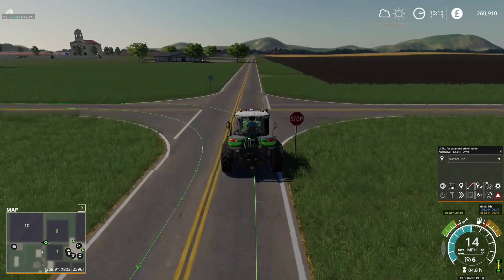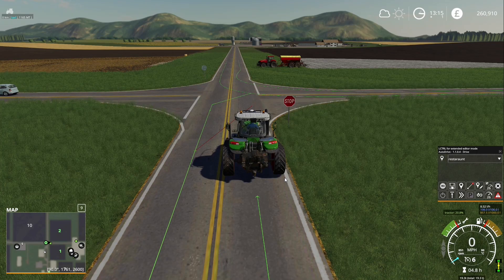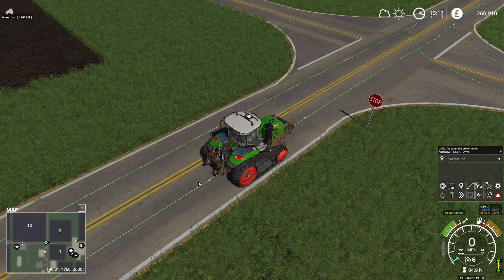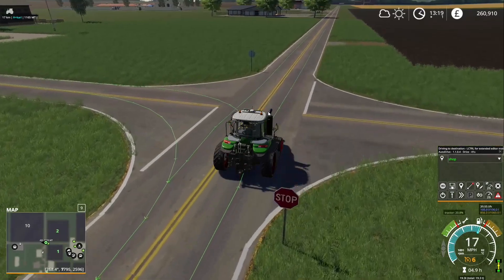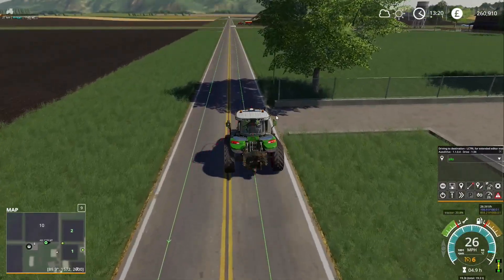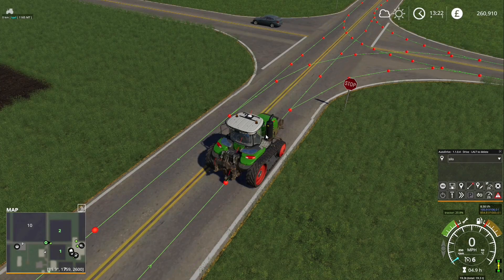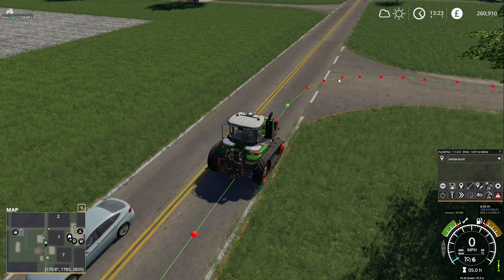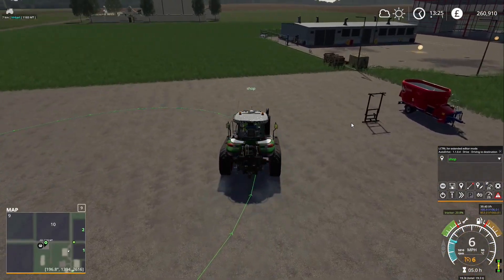Adding to existing routes | Autodrive tutorial version 1.1.0.4 | How to #3